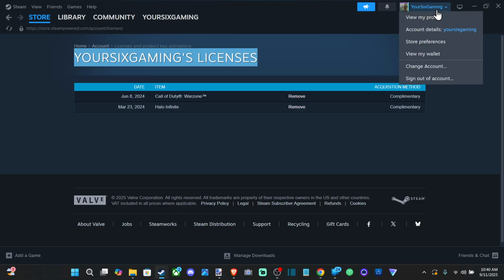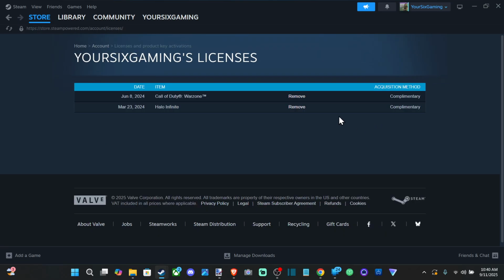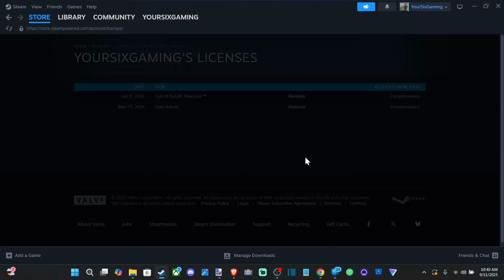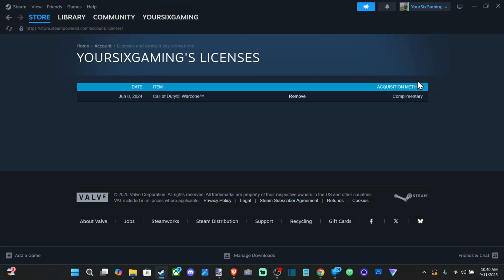How to Delete Game License on STEAM Account (Best Method)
"Deleting" a game license on Steam is a process that permanently removes the game from your account and prevents you from ever playing or reinstalling it again without re-purchasing it. This is different from simply "uninstalling" a game, which only removes the files from your computer but keeps the game in your library.

The best and only official method to do this is through Steam Support.

The Best Method: Using Steam Support to Permanently Remove a Game
This process ensures that the game's license is officially removed from your account, which is ideal for "de-cluttering" your library of unwanted games, especially those from free giveaways or bundles.

Navigate to the Game's Support Page:
Click on "Games, Software, etc."
Use the search bar to find the specific game you want to remove.

Select the game from the search results.

Choose "I want to permanently remove this game from my account." On the game's support page, you will see a list of options. Scroll down and select this specific option.

Confirm the Removal: Steam will show a final confirmation screen. It will warn you that this action is permanent and that you will lose access to the game and all associated content (DLC, in-game items) unless you buy it again.

Click "OK, remove the listed games from my account permanently." Once you click this, the game will be instantly removed from your Steam library.